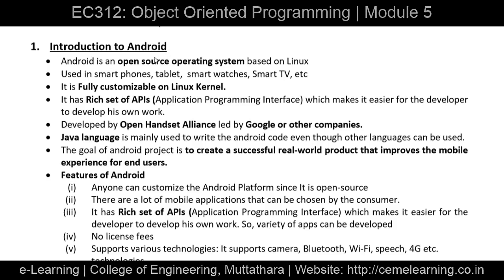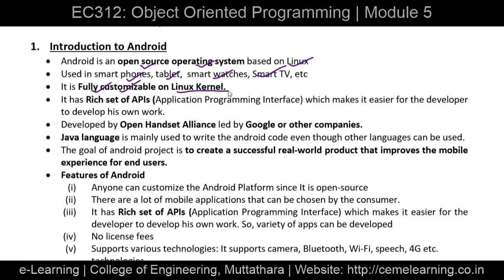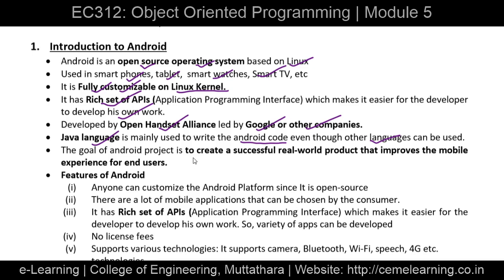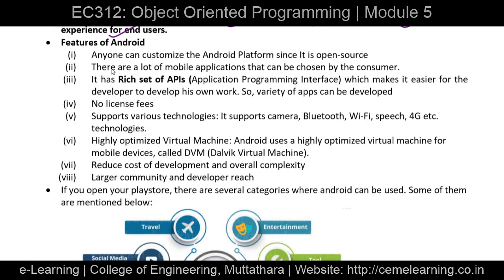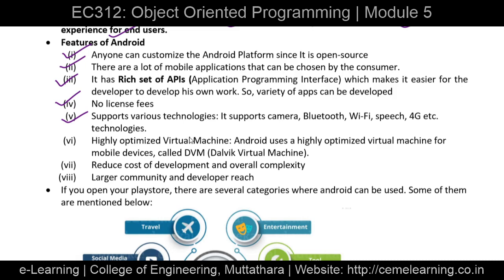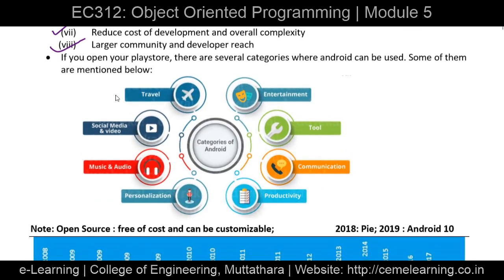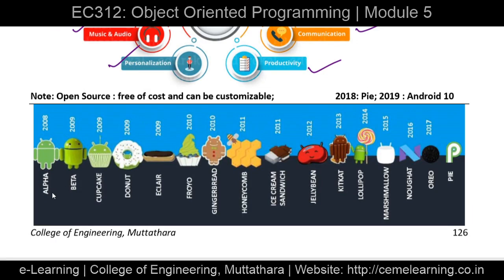Introduction to Android | EC312 | Object Oriented Programming | Module 5 | KTU